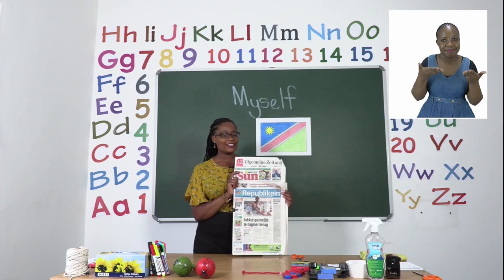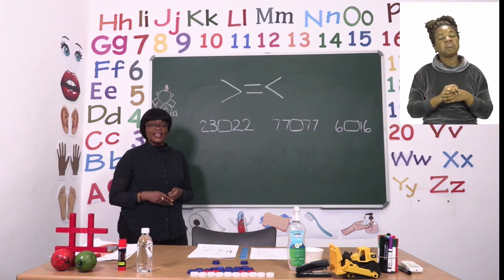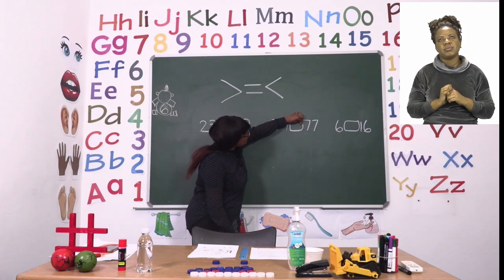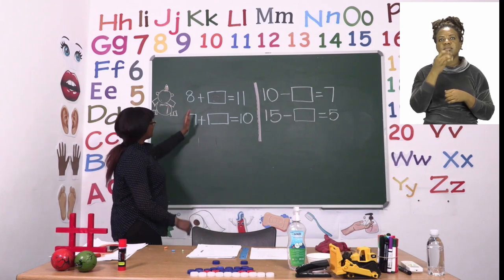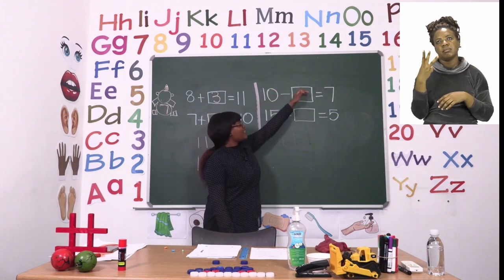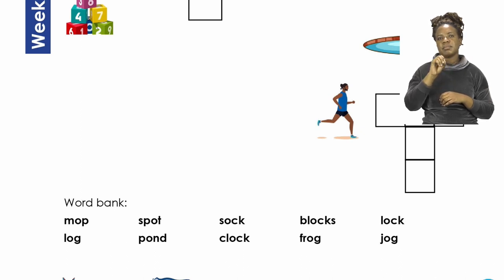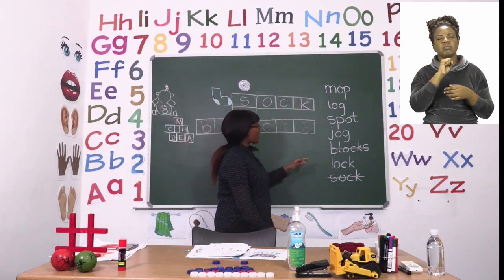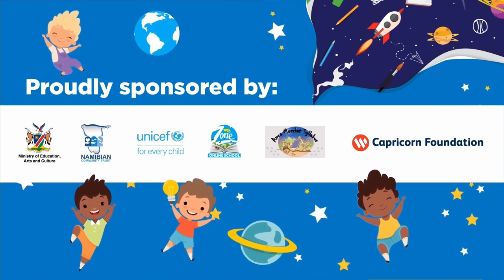My Zone Online School 2021: Grade 2 - Week 15 - Lesson 2 - (Comparisons, Computation and Crosswords)